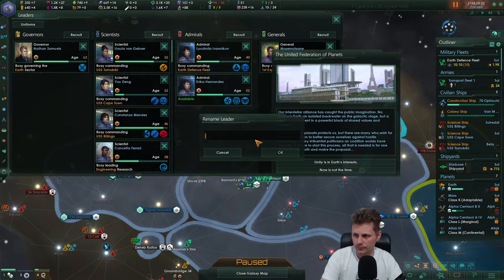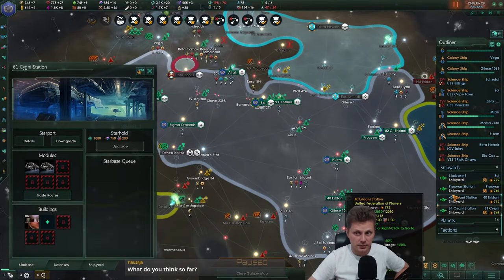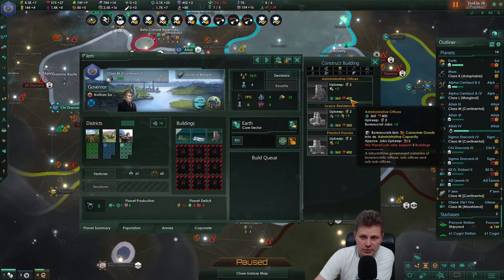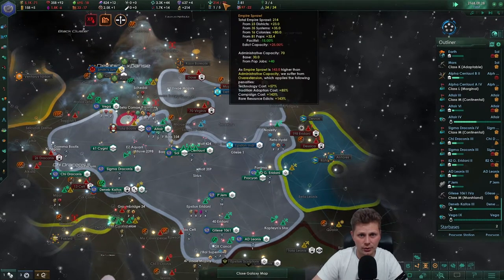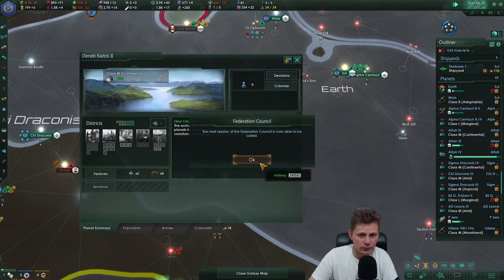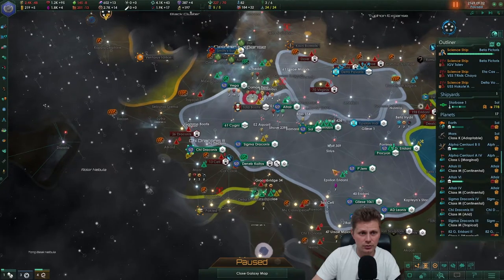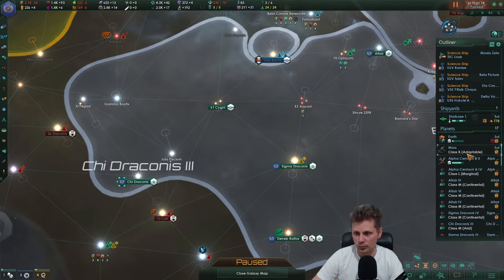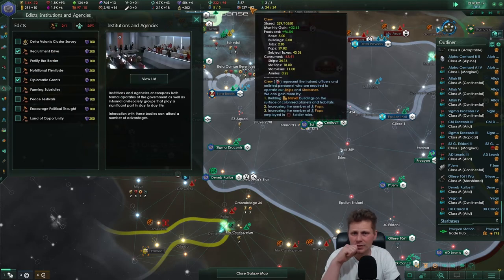[6] United Federation Of Planets - Star Trek New Civilizations - Stellaris 3.1.2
Hi all! I’m David and we are playing Stellaris with the Star Trek: New Civilizations mod pack. we are starting of as United Earth and hopefully grow out to be to strongest faction in this campaign.